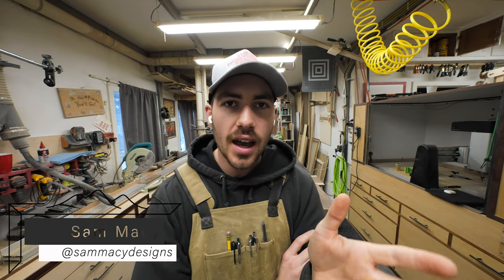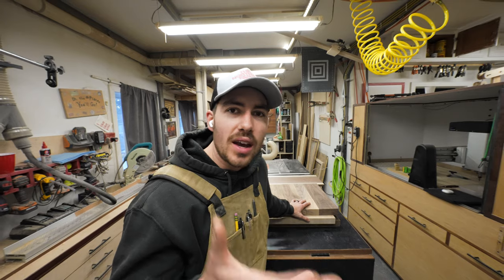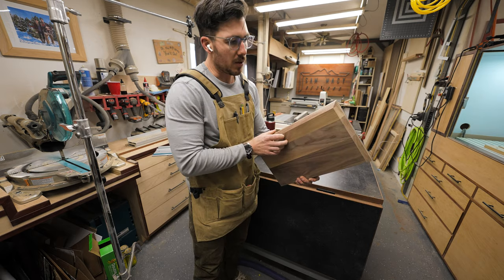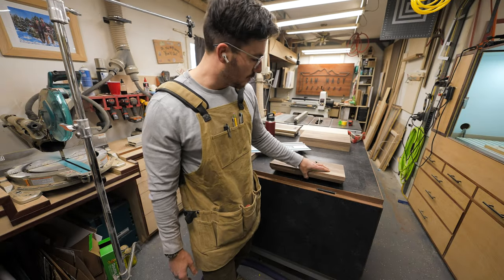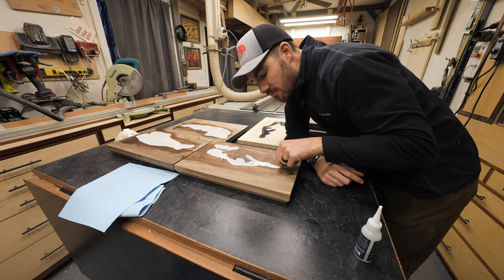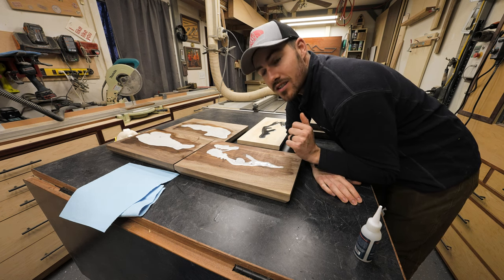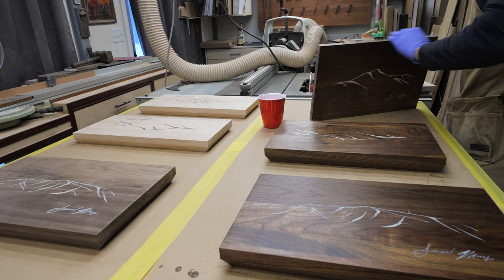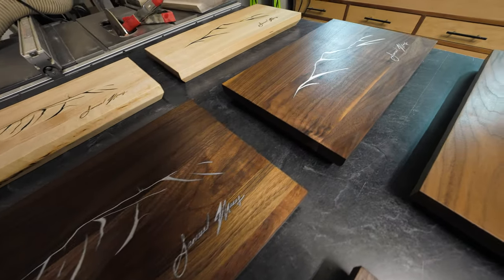Black Walnut Epoxy Inlay Charcuterie Boards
We made some epoxy inlay charcuterie boards out of black walnut! This is a fun and easy project that would make a great gift! Let me know what else you'd like to see in the future!

EQUIPMENT:
Westcott Ruler
Machine Square
Mini GluBot
10" Makita Chop Saw (the small one)
10" Compound Miter Saw (the big one)
Table Saw
Wood Glue
Yeti Mic